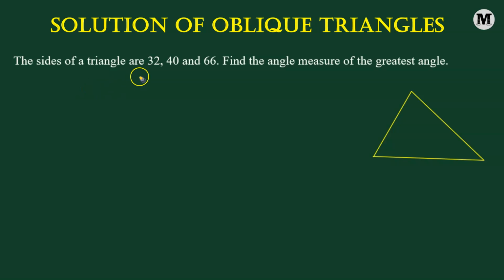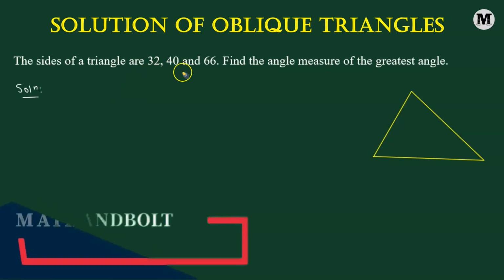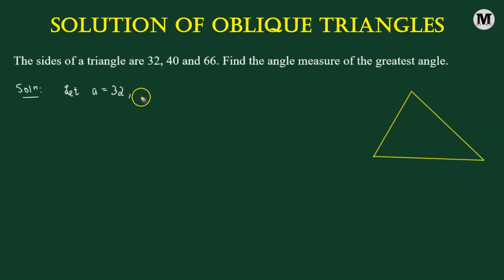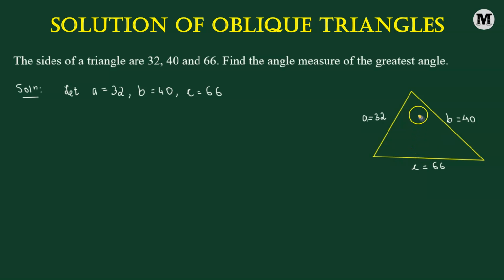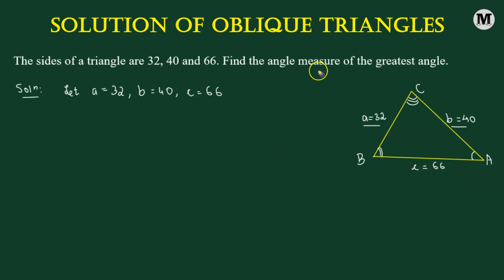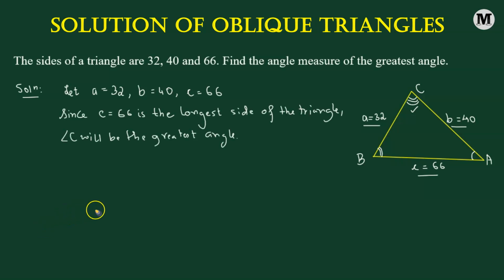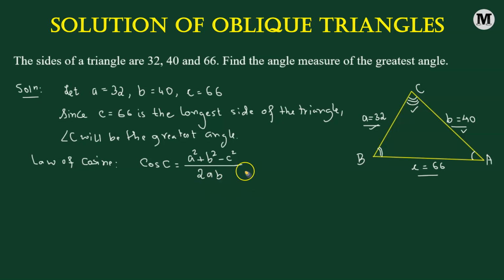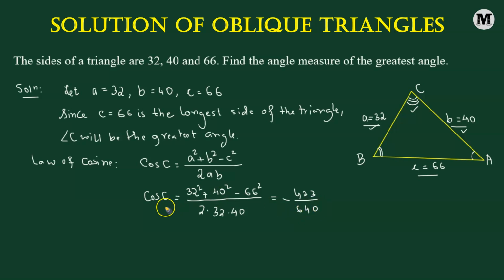2.10 | Trigonometry - Solutions of Triangles | Solution of Oblique Triangles